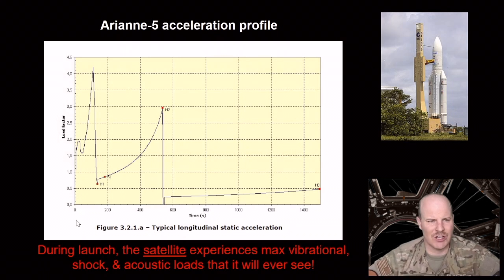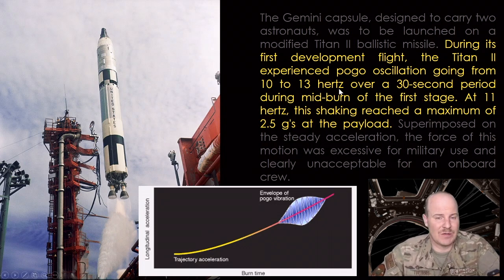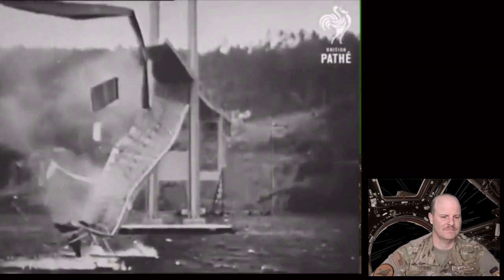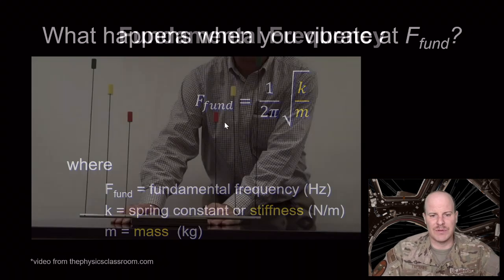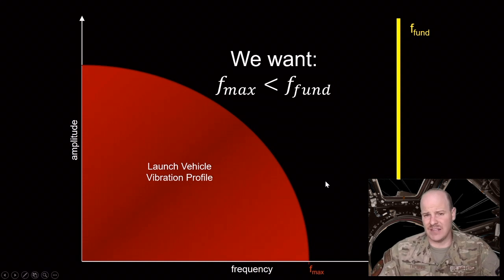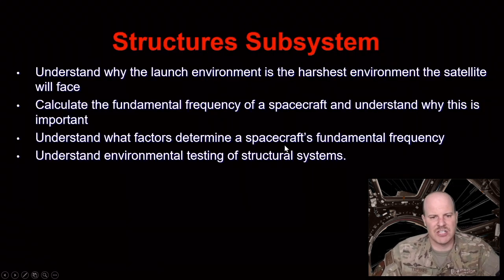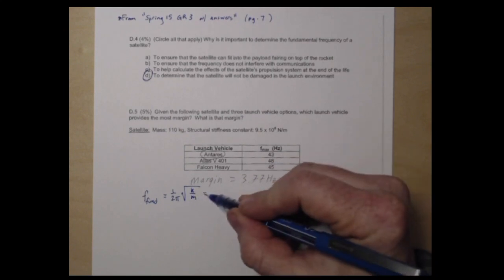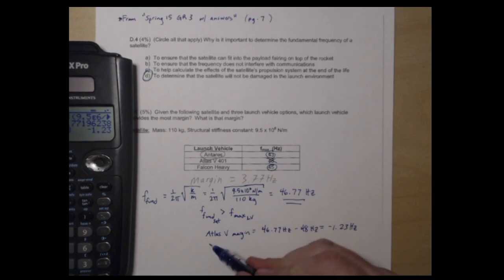LSN 32 - Structures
In one of his famous songs, Evlis said he was, "all shook up!" Spacecraft, similarly, get all shook up, if you will, while they're being launched into orbit. Watch this video to learn more!

0:00 Intro
0:10 Conceptual Overview
12:10 Mathematical Examples